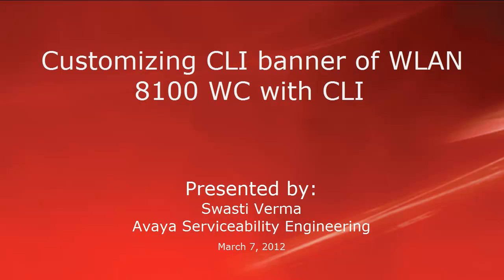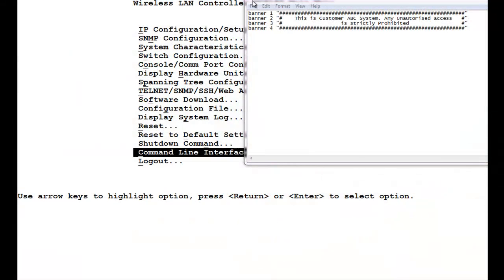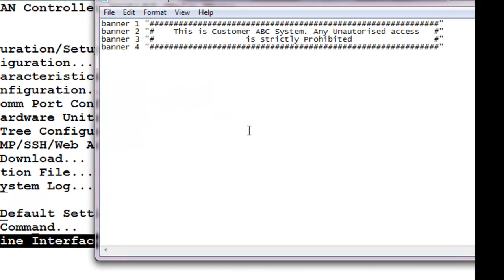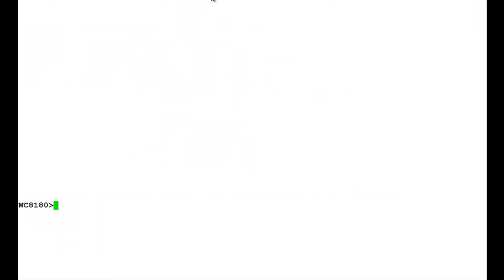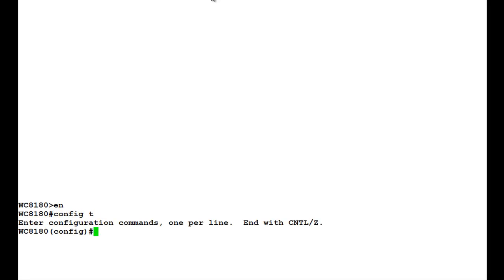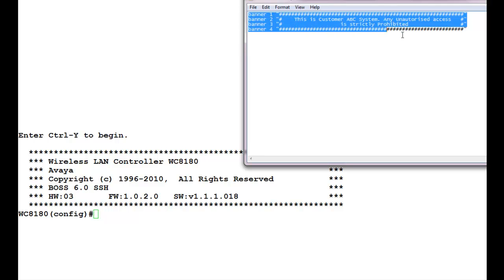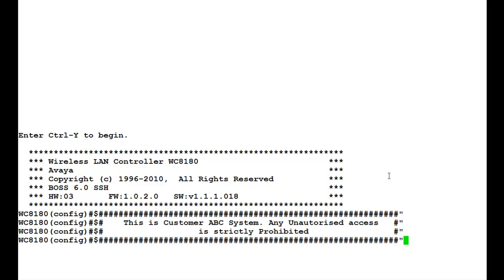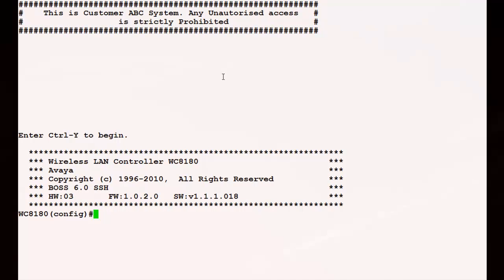How to Customize the CLI banner of the Avaya WLAN 8100 WC with CLI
How to Customize the command line interface (CLI) banner of the Avaya Wireless LAN 8100 Wireless Controller (WC) with CLI. Produced by Swasti Verma.

The text of the script used in this video is below.

banner 1 " "
banner 2 "#    This is Customer ABC System. Any Unautorised access   #"
banner 3 "#                   is strictly Prohibited                 #"
banner 4 " "